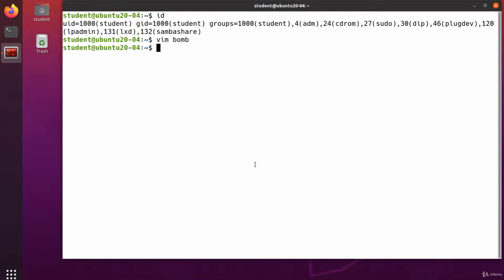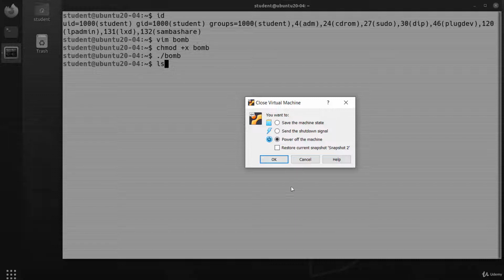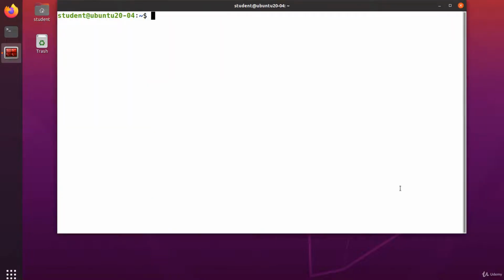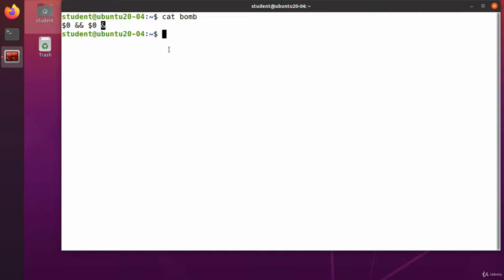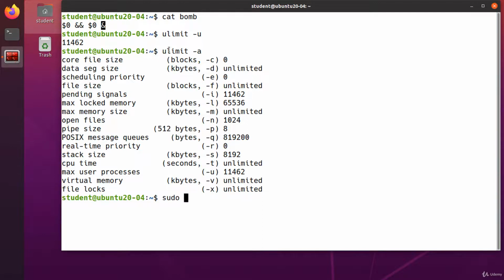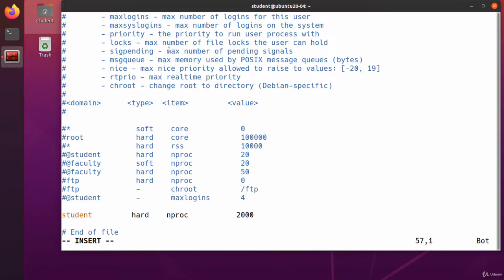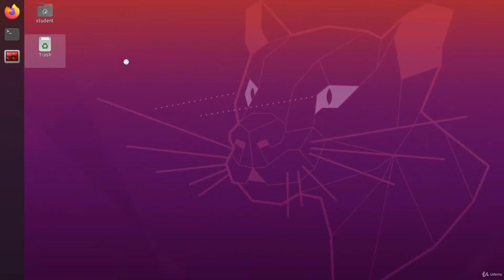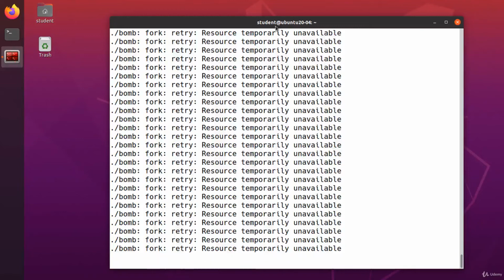Hacking Linux Running a DoS Attack Without root Access || cracking || Best Mind Like